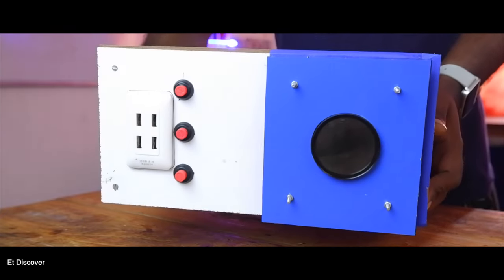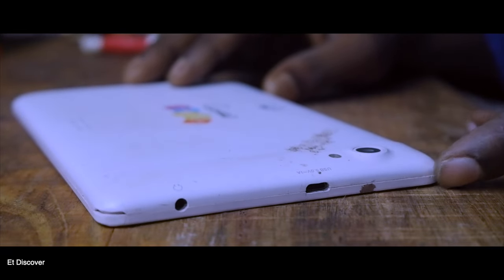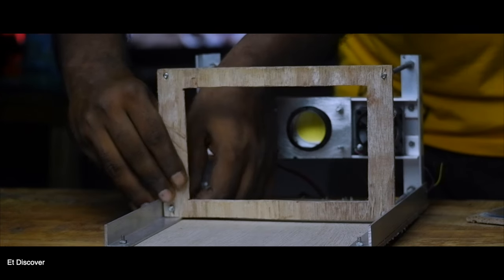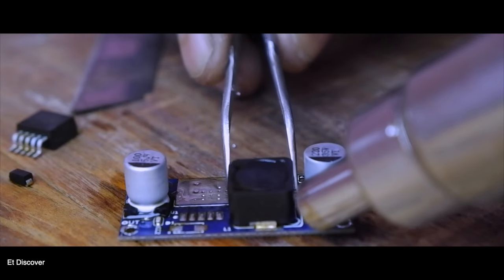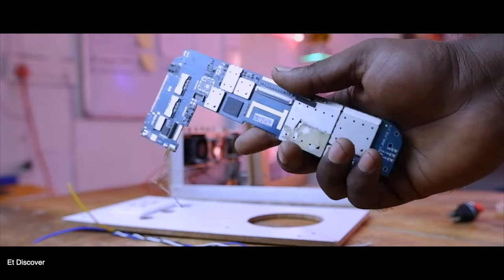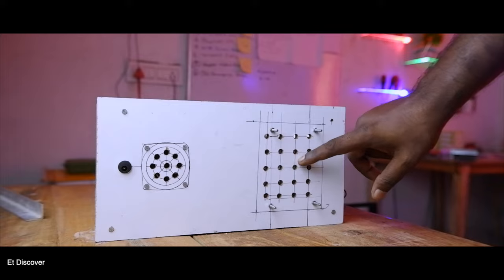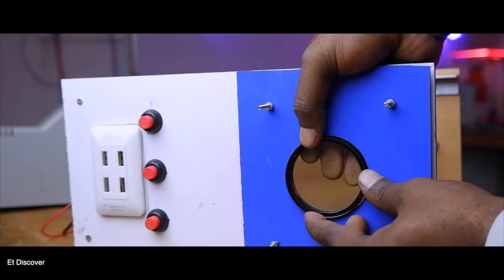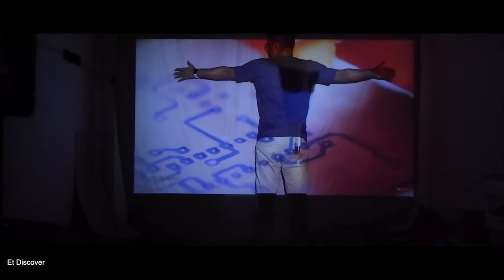I made this $20 FHD Projector (EP-2)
(previous video)
How To Make a Real FULL HD Projector

58mm Macro Close up Lens

Screen Magnifier Amplifier.

Metal 50W LED

2v Dc Exhaust Cooling Fan.

xxxxxxxxxxxxxxxxxxxxxxxxxxxxxxxxxxxxxx